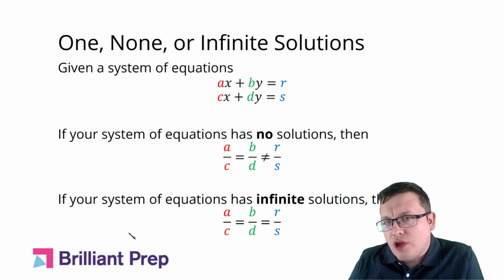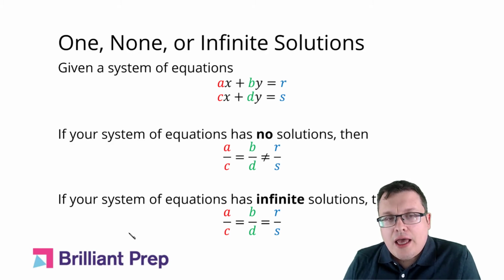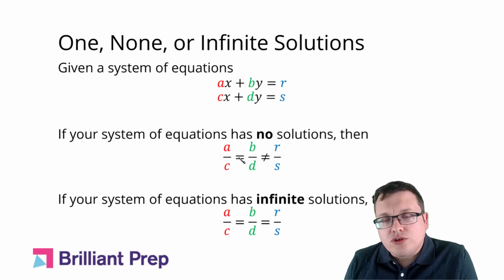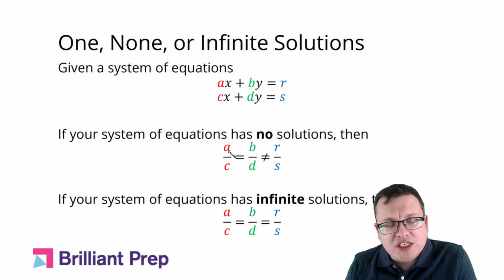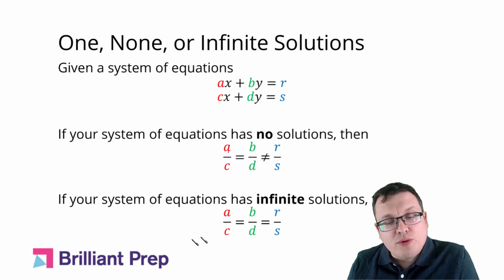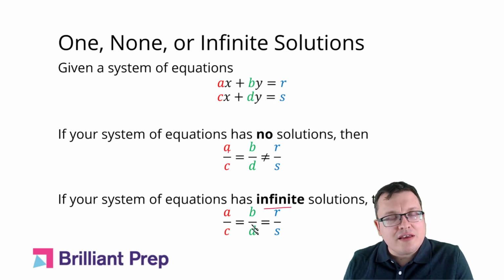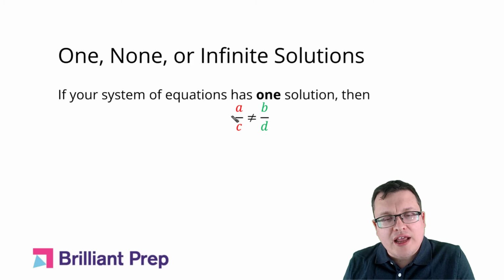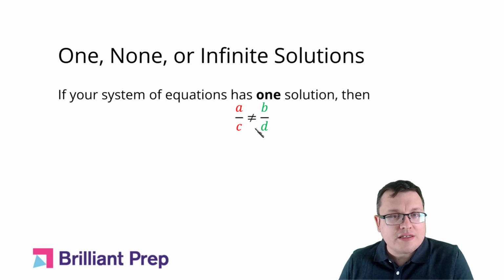One, None, or Infinite Solutions || SAT Crash Course Preview #3